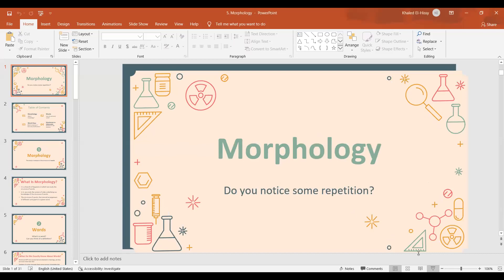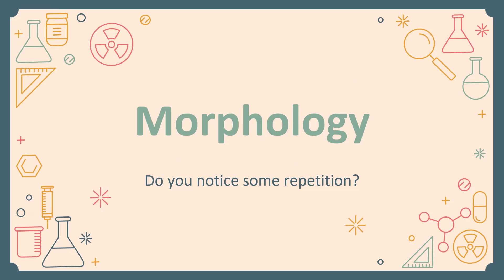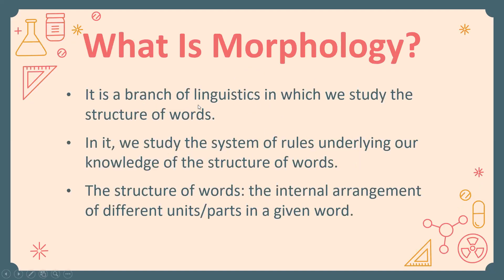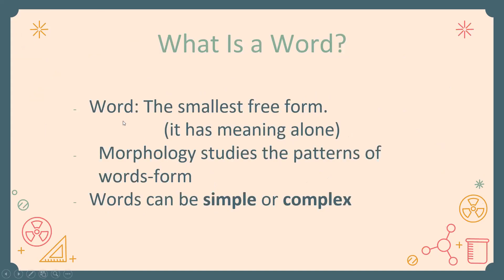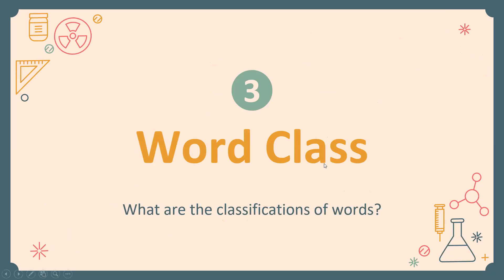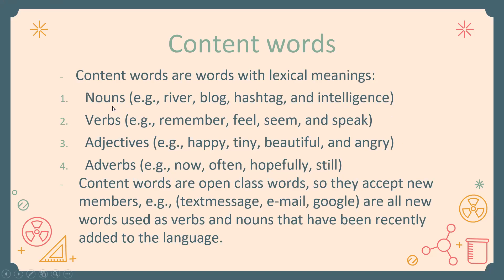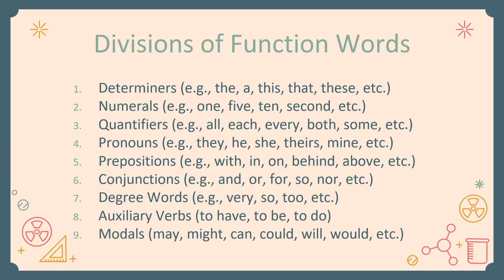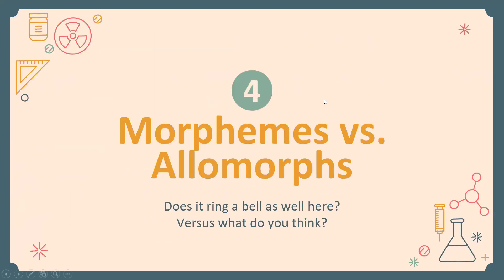8. Morphology + Word Class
What is morphology, words, and word class?